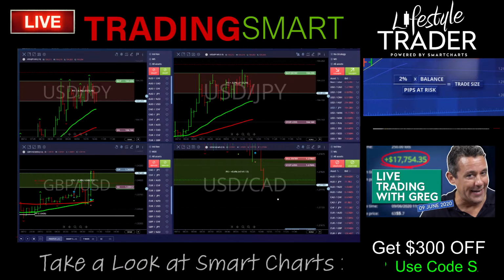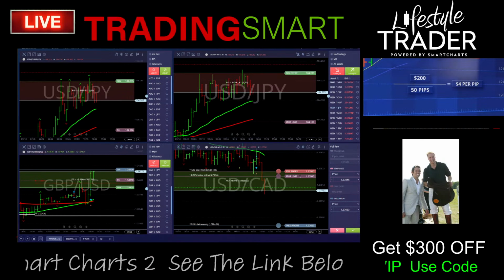S M A R T CHARTS 2 Live Stream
SmartCharts 2 - Trading Forex LIVE

Every Night GMT  GBP/USD EUR/USD AUD/USD and more